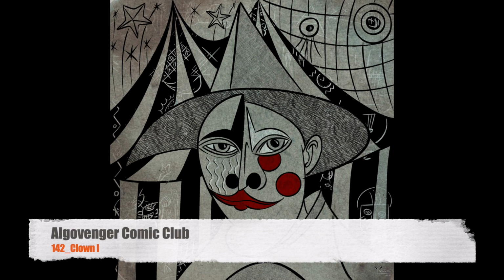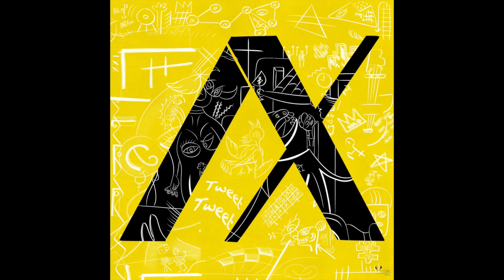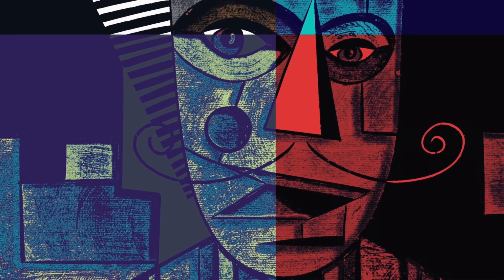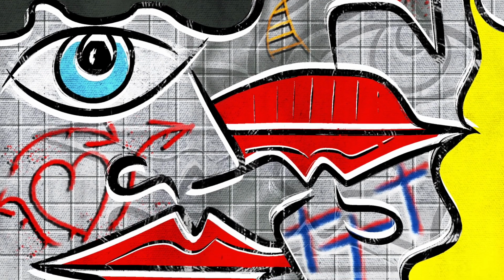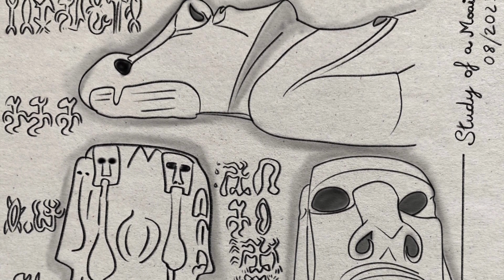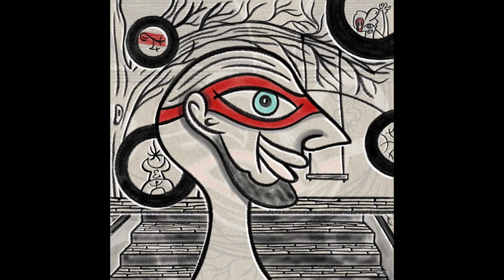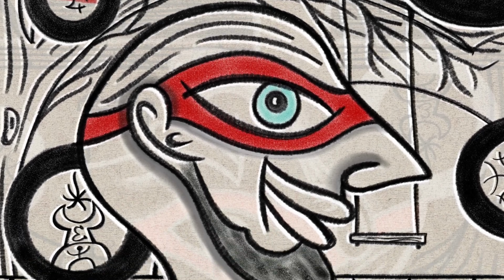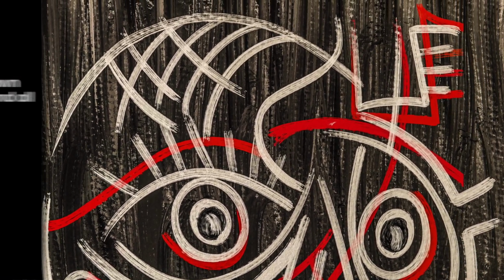Collection Algovenger Comic Club. September Shuffle. English Version.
The video describes the different works that will go on sale on September 1.

Audio in English.